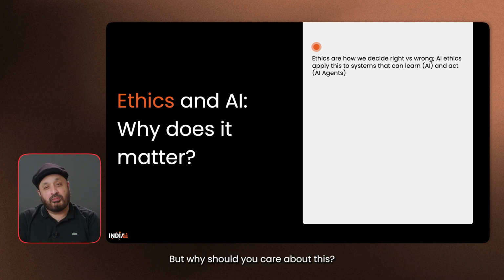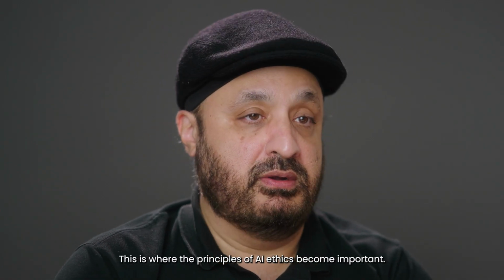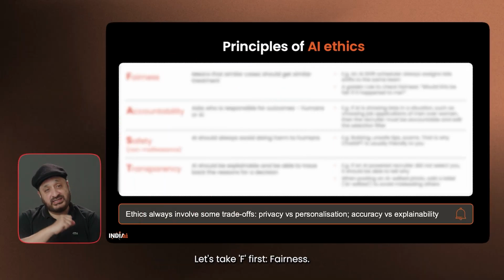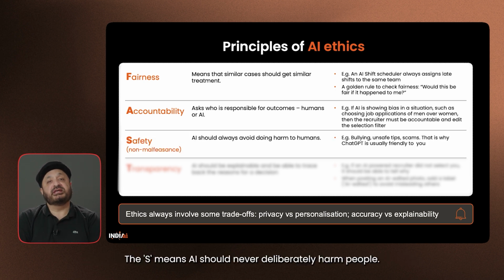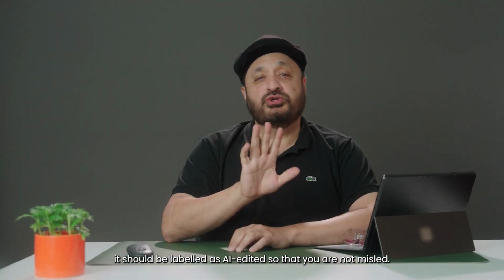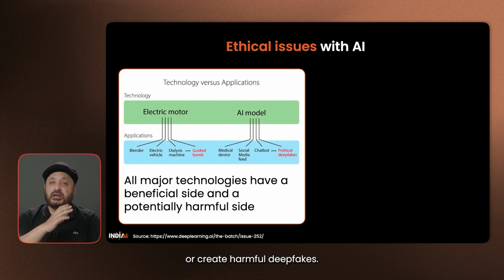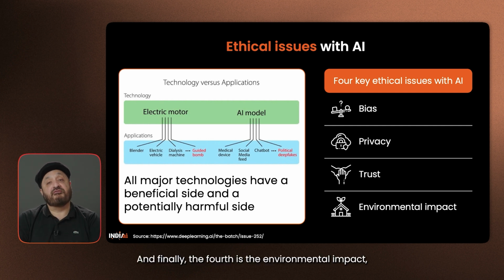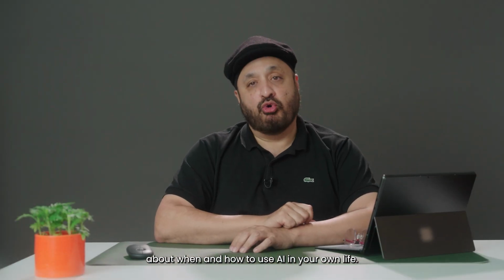Principles of AI Ethics and Introduction to the FAST Framework | YUVA AI for All MEITY, Khan Academy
Module 5A: This module introduces the FAST Framework, providing learners with a structured approach to understanding and navigating ethical concerns in Artificial Intelligence. It examines the societal and personal implications of AI use, outlines government initiatives and policies addressing these challenges, and emphasises responsible, ethical engagement with AI technologies. By the end of the module, learners are equipped to apply ethical principles in practical AI use, ensuring safety, fairness, and accountability.